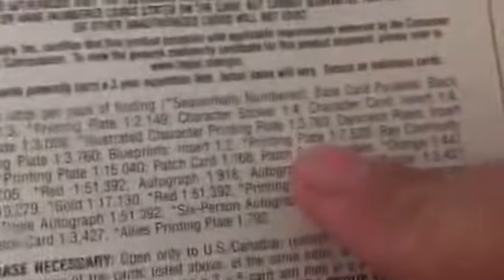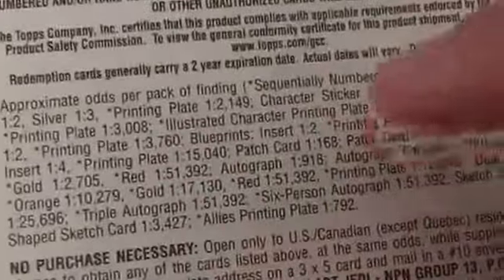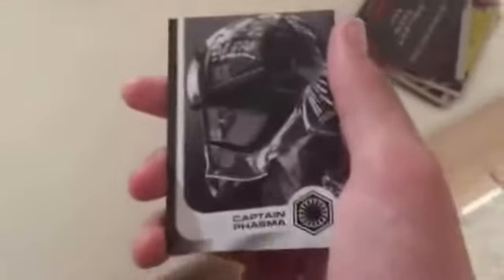I HAVE A CRAZY RARE STAR WARS TRADING CARD (Not a Clickbait)